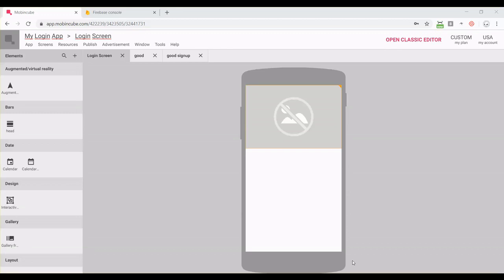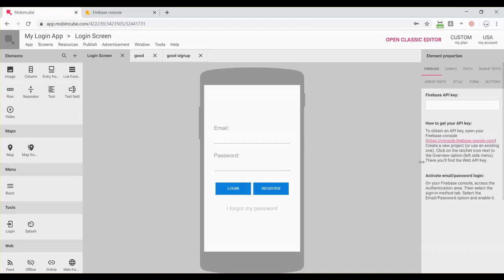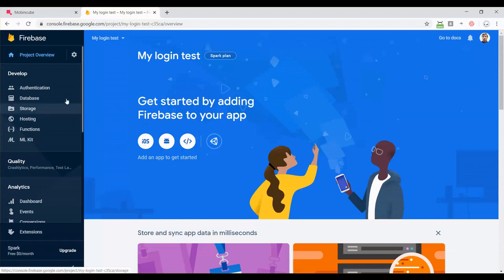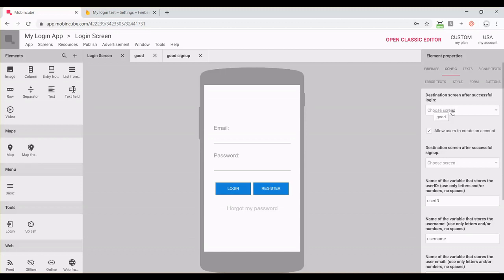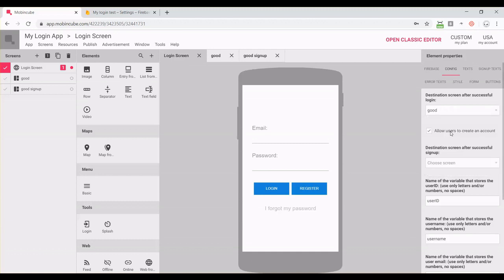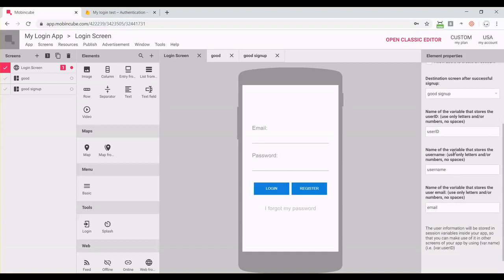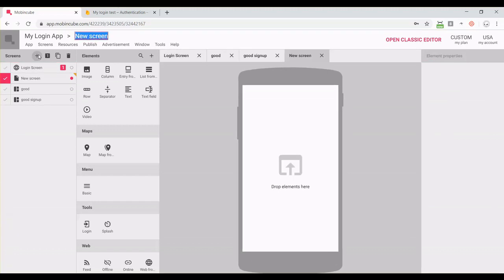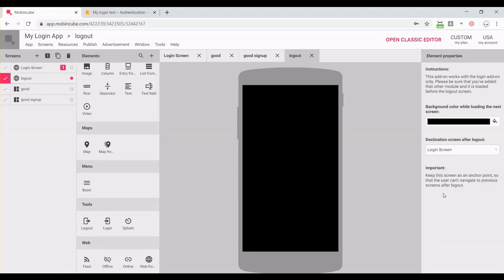Tutorial: Adding a Login screen into your app with Mobincube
Mobincube mini tutorial:

In this mini tutorial I'm showing how to add an authentication screen into your app built with Mobincube.